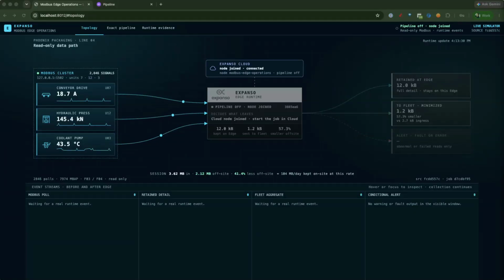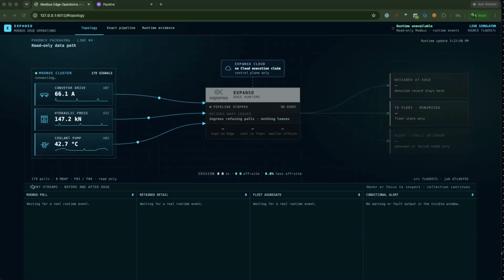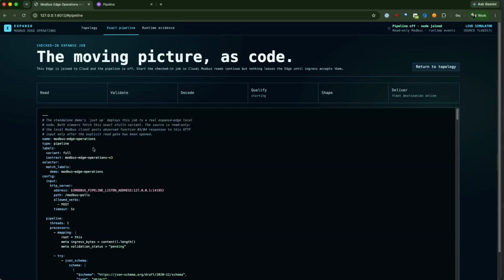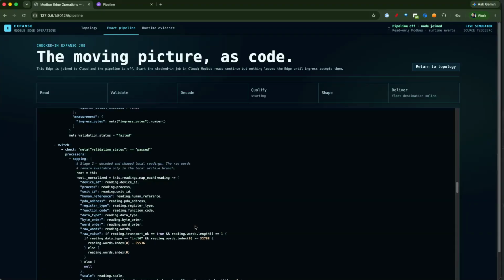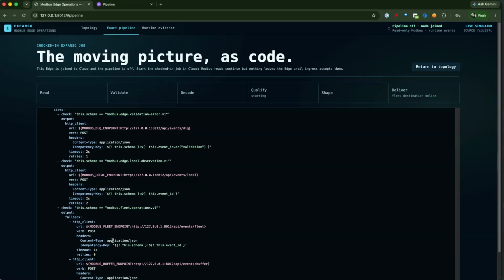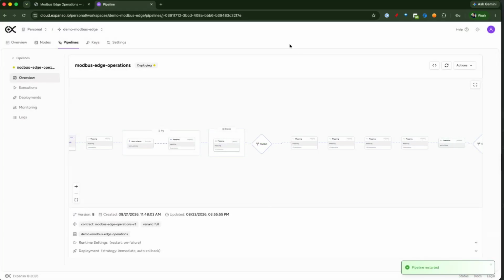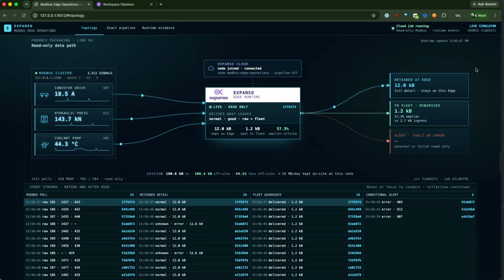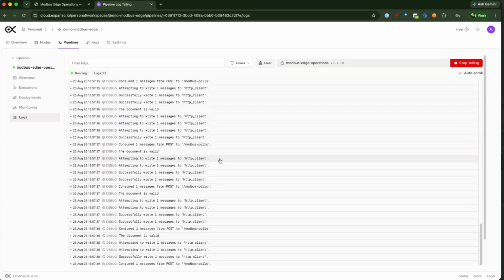Don't Touch the PLC: Getting Modbus Data Off the Floor Without Changing Anything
You want the data off your PLCs. You are not allowed to touch your PLCs. This is how you do both.

In this walkthrough I connect an Expanso edge runtime to a live Modbus TCP cluster — a conveyor drive, a hydraulic press, and a coolant pump — and build a read-only data path that validates, decodes, and routes every reading before any of it leaves the building. No firmware changes. No rewiring. No new hardware architecture. Function codes 03 and 04, read-only, exactly as the controllers already expose them.

The result: 12 kB of full-detail records stay on the Edge, 1.2 kB goes to the fleet — 57% smaller off-site, about 44 MB/day that never leaves the plant. Faults and warnings get their own path so they arrive in seconds instead of waiting for a batch.

What the pipeline actually does:
Reads raw Modbus registers, validates them against a JSON schema so a reordered register map fails loudly instead of silently corrupting your historian, decodes raw words into engineering units, qualifies each reading against fault and warning thresholds, shapes it into a normalized record with full provenance — edge node, site, line, pipeline SHA — and delivers it to the right destination. Anything that fails validation goes to a dead letter queue instead of into your data.

Schema drift is the part most people underestimate. Sensor vendors reorder fields. Register maps change between firmware revisions. If you find out downstream, you have already written bad data into the system of record.

CHAPTERS
0:00 The question we get asked constantly
0:20 Three real controllers: conveyor drive, hydraulic press, coolant pump
1:00 What a read-only data path means
1:30 The pipeline, as code
2:10 Schema validation and the dead letter queue
3:00 Catching faults and warnings at the edge
3:45 The same pipeline in the visual editor
4:00 Starting the job
4:15 Live: 12 kB kept on Edge, 1.2 kB to fleet
4:45 Provenance and lineage on every reading
5:15 Monitoring the pipeline
5:30 Tailing logs without SSHing into anything
5:50 Wrap

184+ connectors — Modbus, MQTT, OPC UA, Kafka, S3, object storage, and the rest. If it speaks a protocol, we can read it.